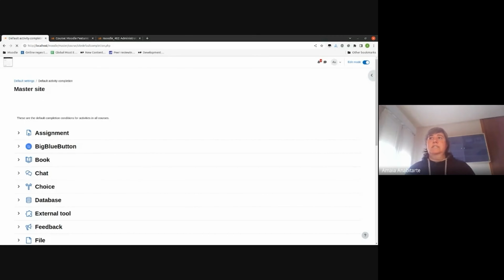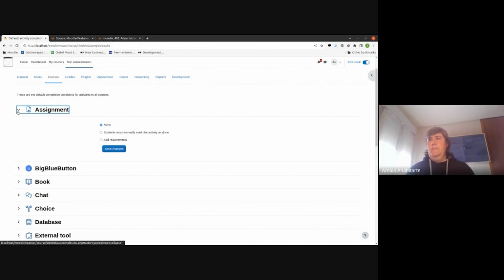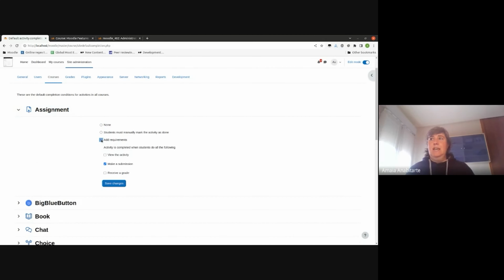Showcase Short | Activity Completion Settings